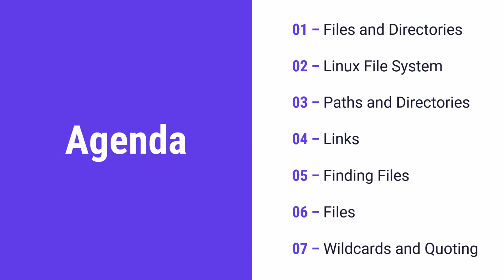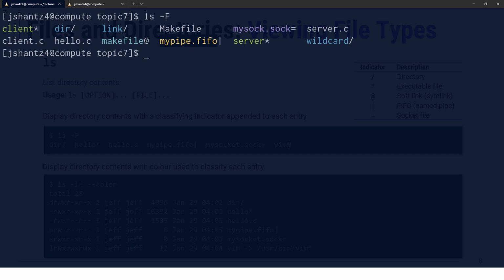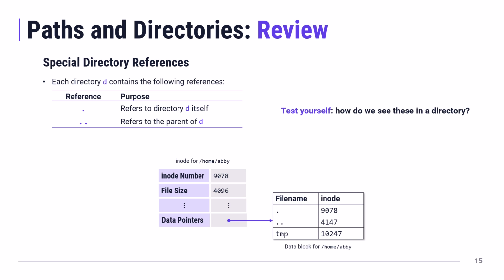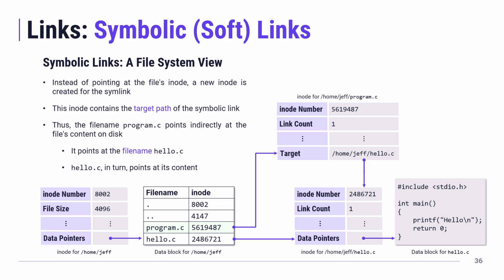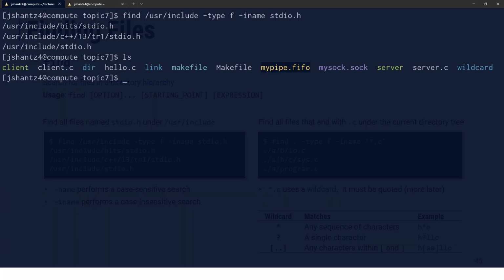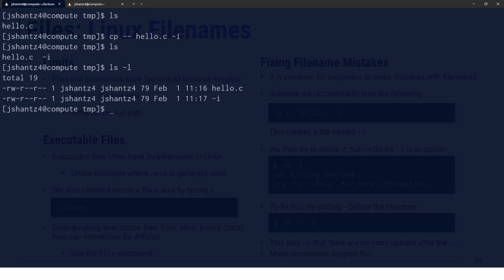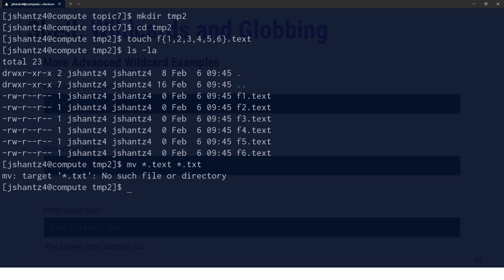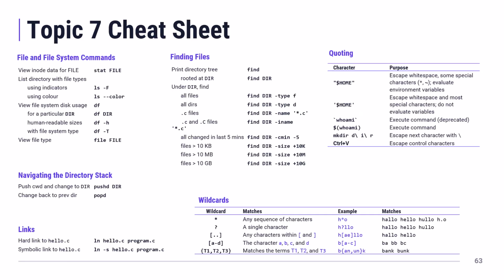Computer Science 2211b - Topic 07 - Linux Files and Directories